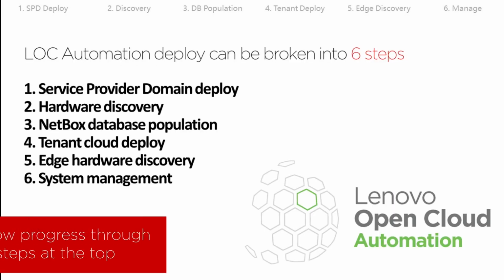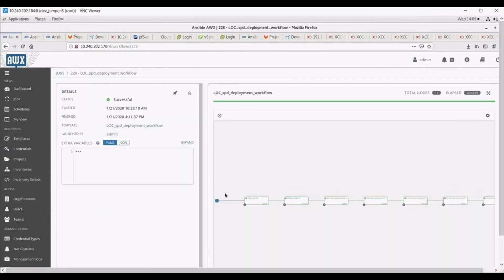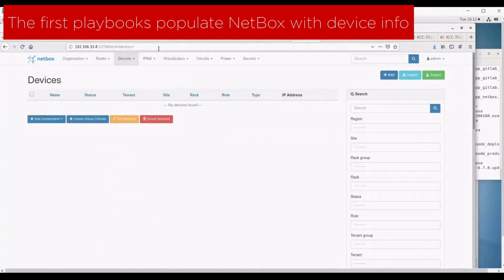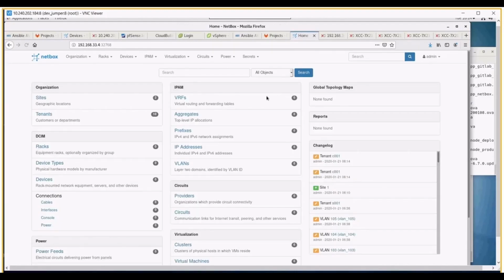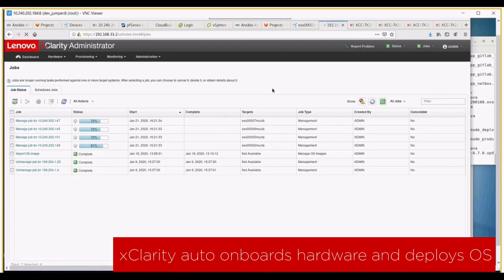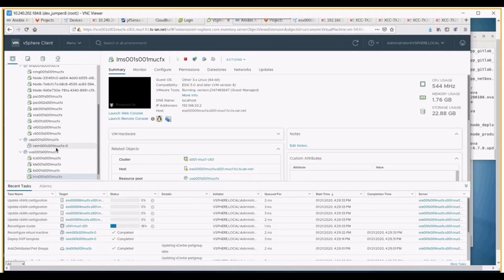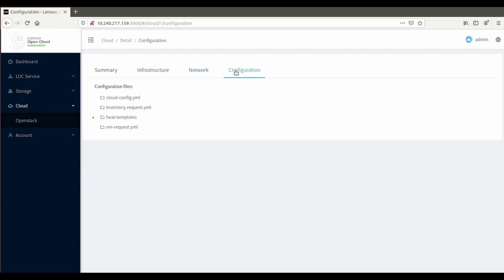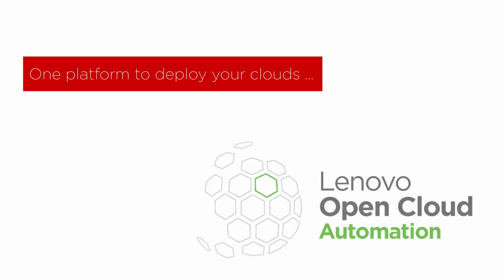Lenovo Open Cloud Automation: Training Video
Tihs is an in-depth training video for Lenovo Open Cloud Automation, an end- to-end automation tool for deploying cloud solutions using VMware and/or Red Hat virtualization platforms.